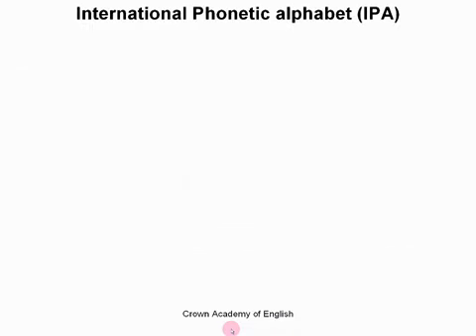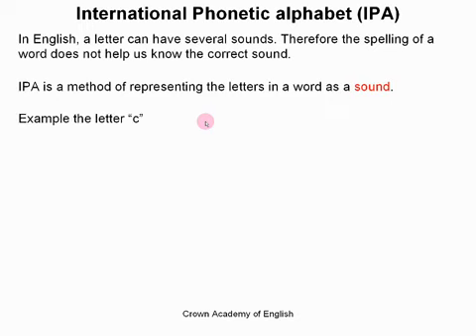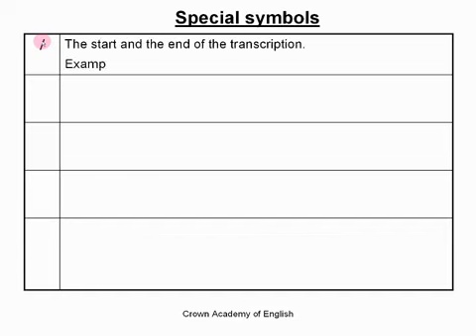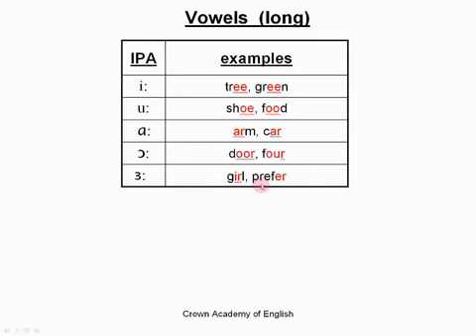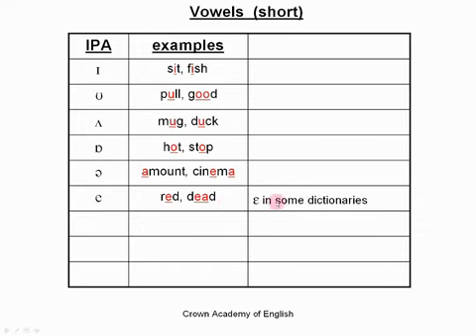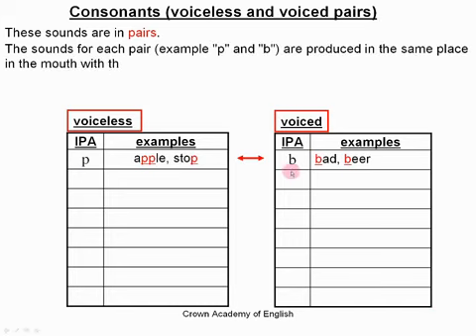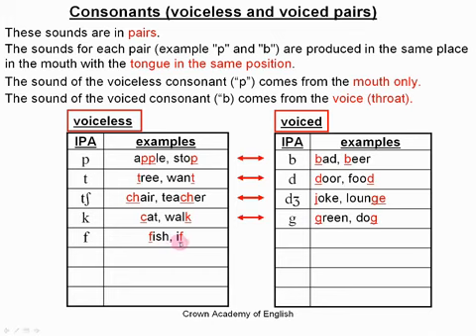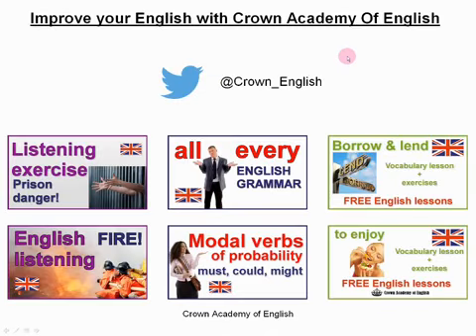How to learn English IPA Symbols